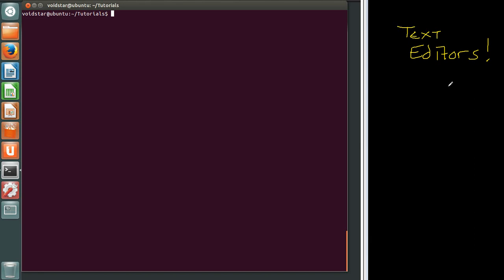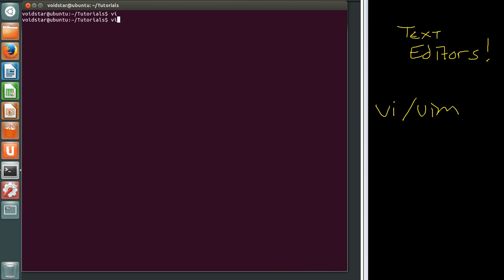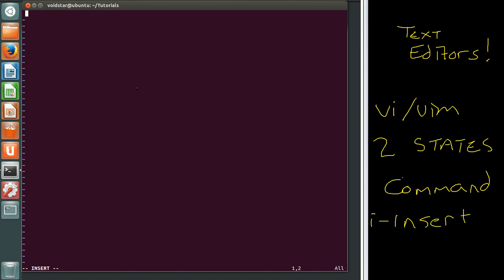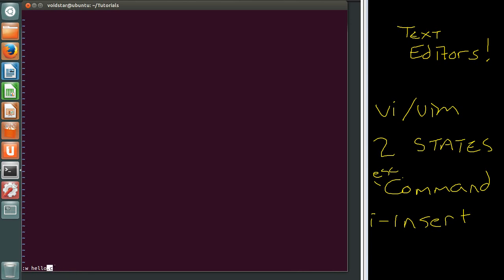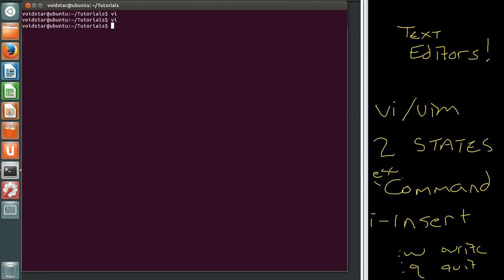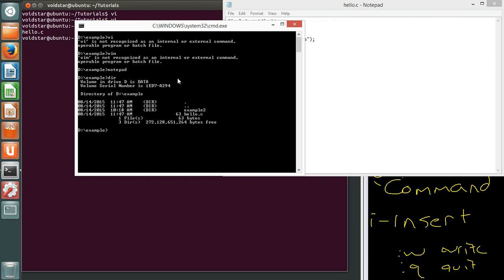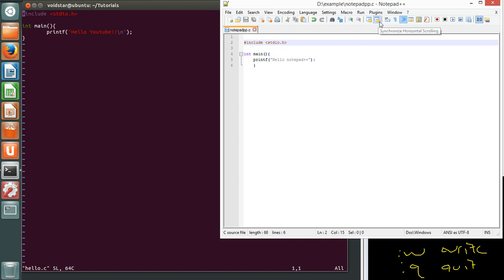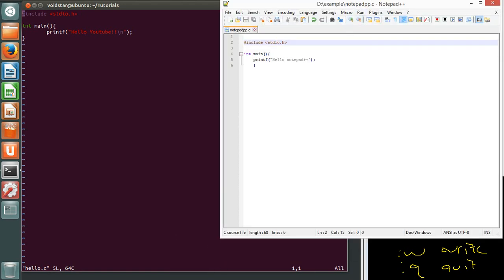Learn to Program in C 002 - Text Editors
Reviewing some basics of the Vi / Vim text editor.
For those on Windows, or who would just prefer a different text editor: